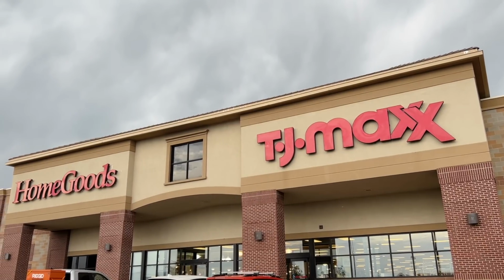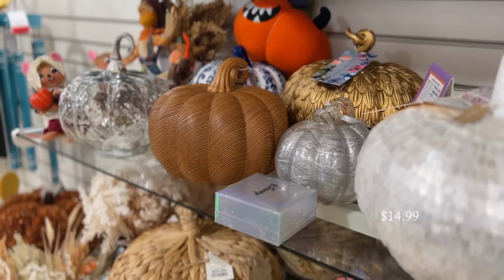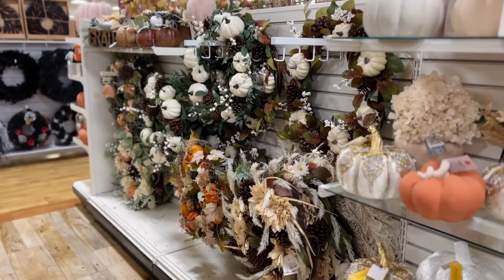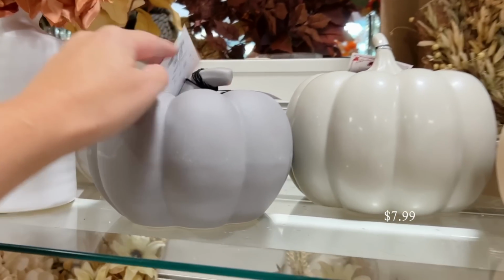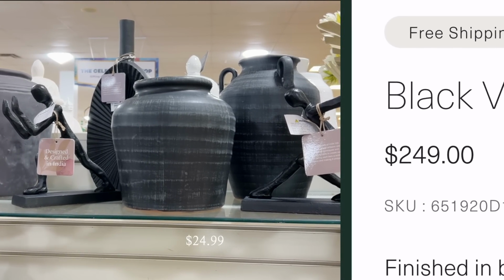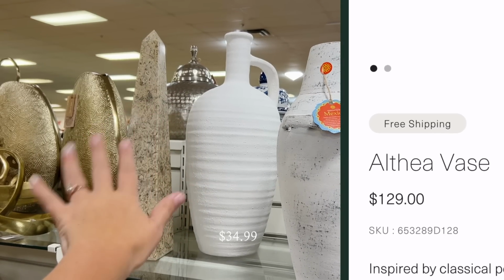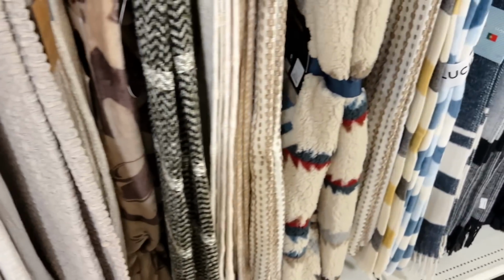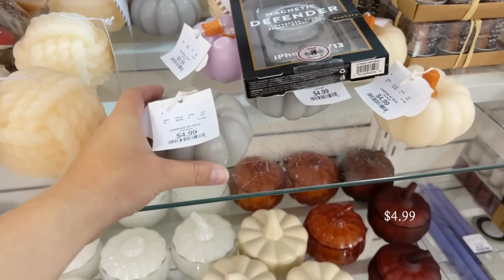FALL SHOP WITH ME // designer home decor dupes! homegoods & tjmaxx // fall decor 2023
come to homegoods/tjmaxx with me as i show you allll the new fall decor anddd a whole bunch of high end looks for less! thank you to Gardyn for sponsoring this video.

links!

most of the decor items i own you see in this video can be all be found on my LTK page! here's a link to shop my style and my home

hey guys! i’m kenzie :-) i’m a mom of 2 kiddos and live in colorado. i share videos about all things home related! i love to decorate but with littles at home sometimes it can be difficult to keep your home looking fresh, all while being safe for the kiddos. i’m here to hopefully inspire you on how to maintain a pretty, yet practical home! if you like what you see be sure to subscribe & click that bell so you never miss a video! new videos every week !! xo